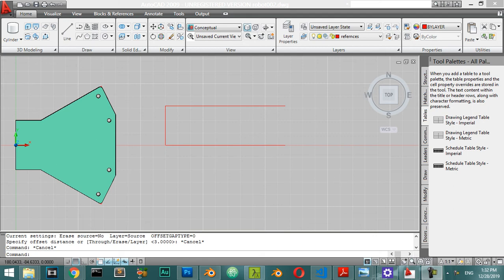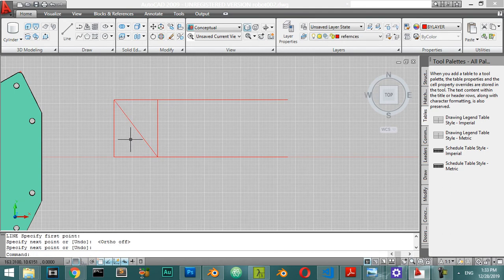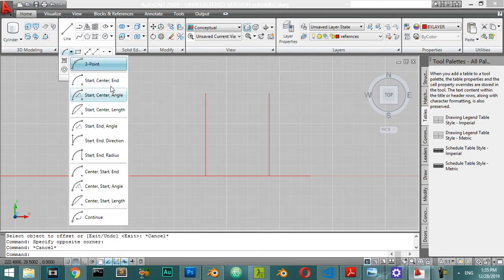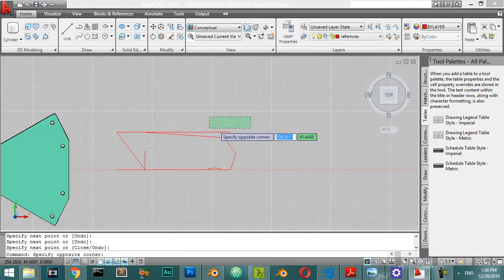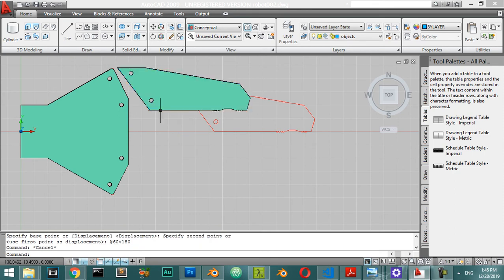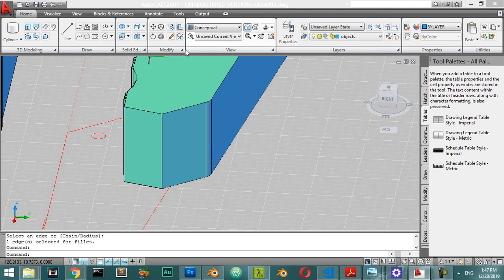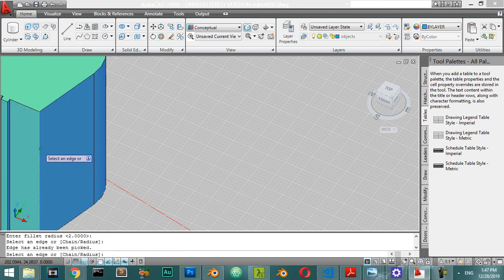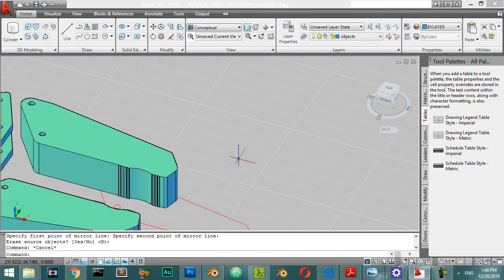Modeling Robot Gribber in Autocad#2 (EN.)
second lesson on series of making robot gribber